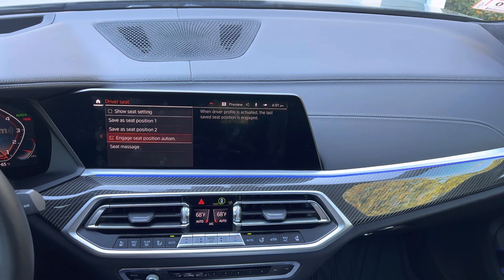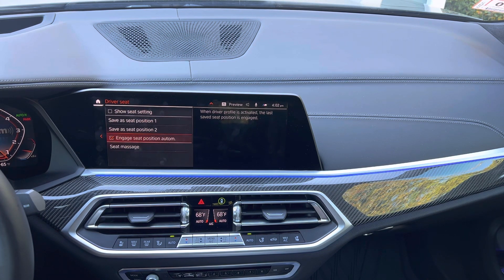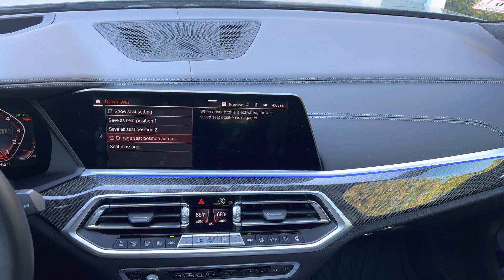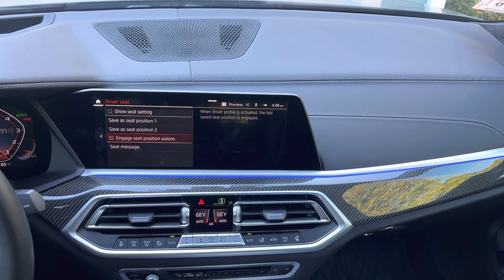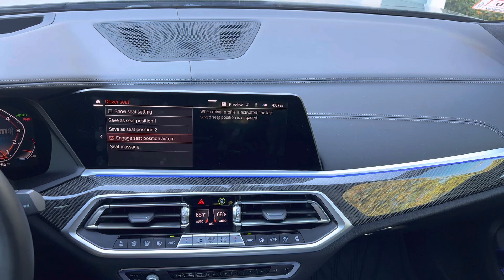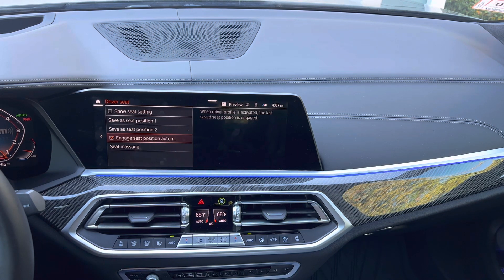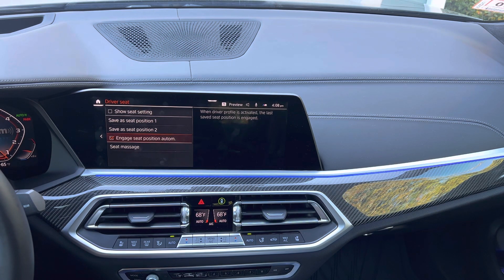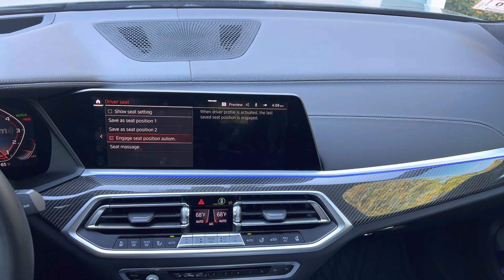Automatic Seat Movement in iDrive 7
Join Chris as he addresses a common question: “Is the driver seat suppose to move backwards when the vehicle is shut off?! Does the steering wheel move?! I thought this happened on my older BMW and it doesn’t appear to on my new one…”

Questions?

2022 CRG Media.